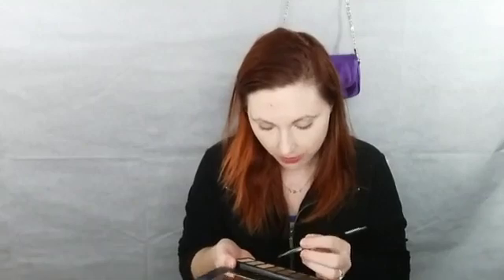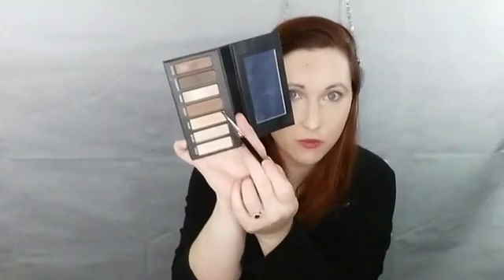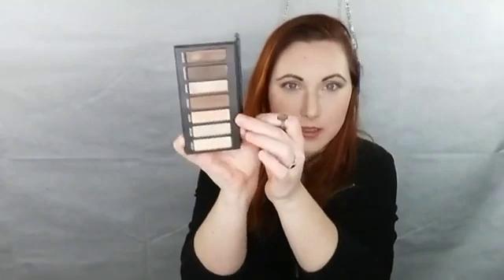Makeup Tutorial April 3rd Simplicity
Live on facebook 4-3-2019
Keeping it simple using a product for multiple areas.
5 products is all I use

Some deals may not still be,  shop kayleighathena.com